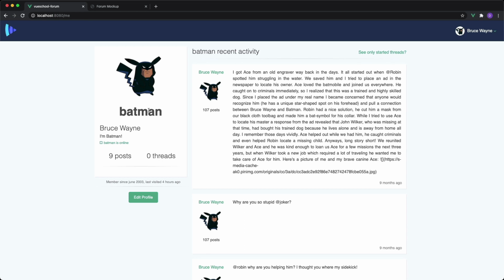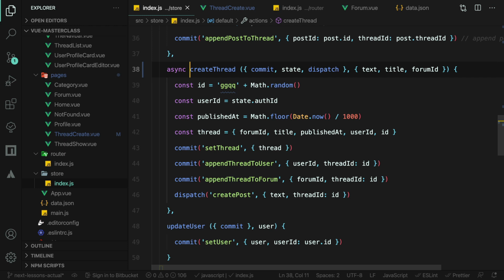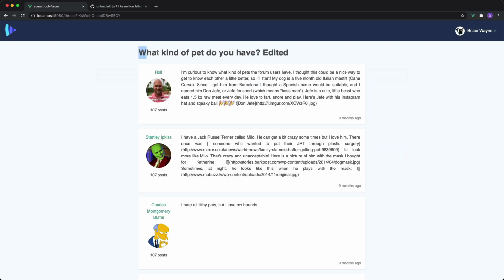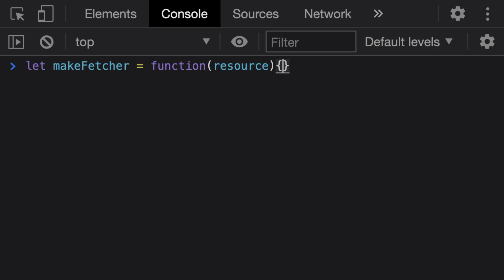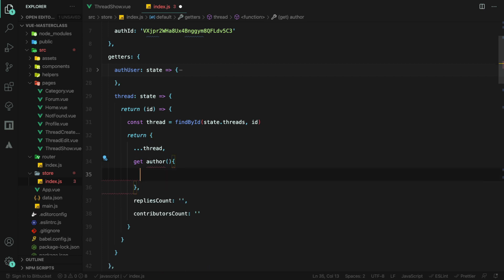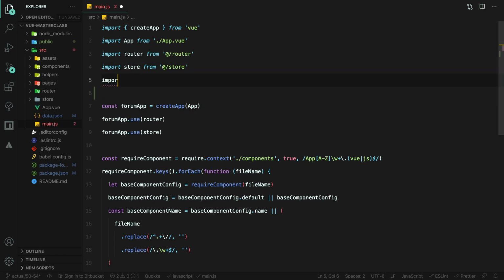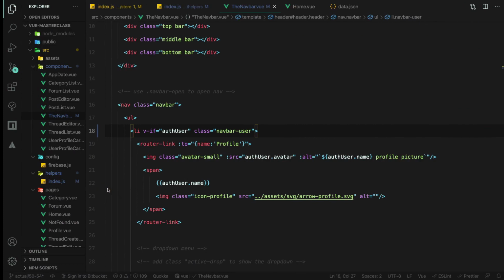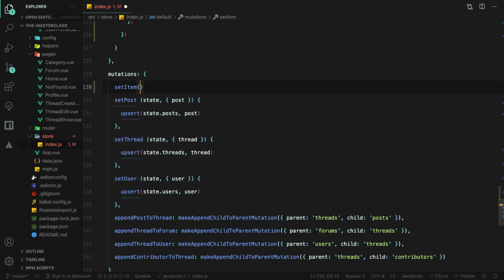Vue Part 6 7 Part 01